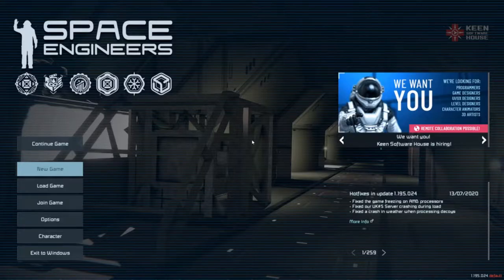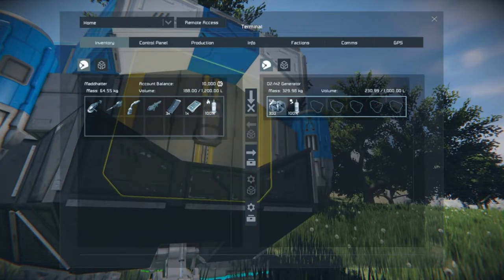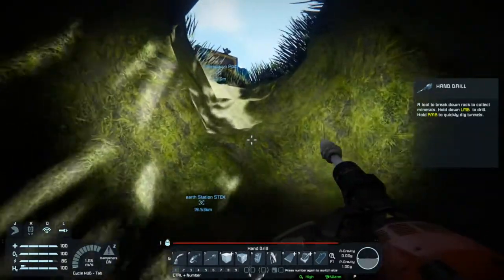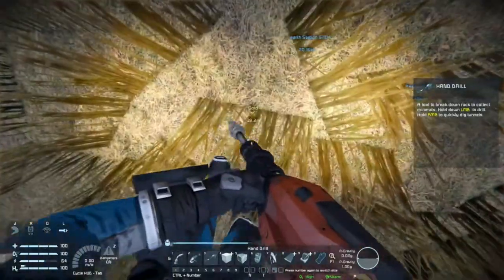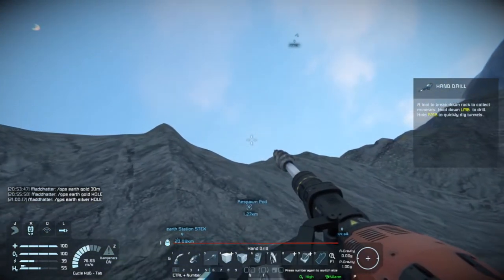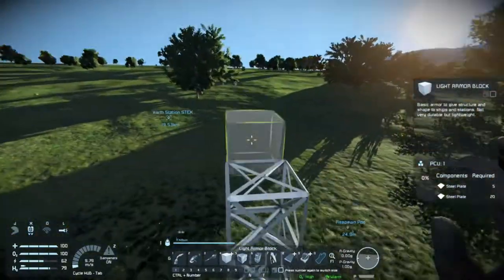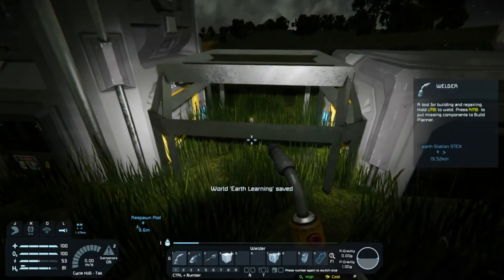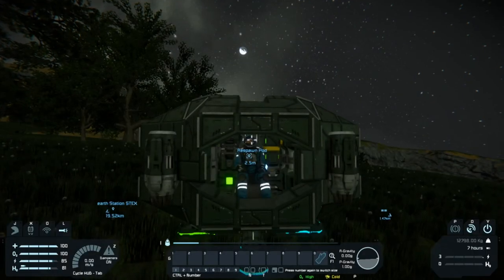Space Engineers Learning Survival Episode 1 Starter Pod Hand Drilling and Wind Power - Mindscape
Space Engineers is a game by Keen Software House that some would say is the adult version of a game like Minecraft. There is a huge learning curve as the game does not teach itself very well but the investment to learn the game pays huge dividends. This video series will give interested players a fast track option to learn good skills towards joining the multiplayer servers in "Survival" mode where the real fun awaits.